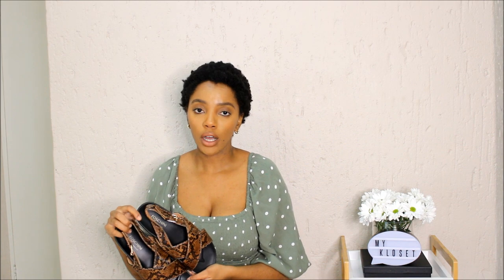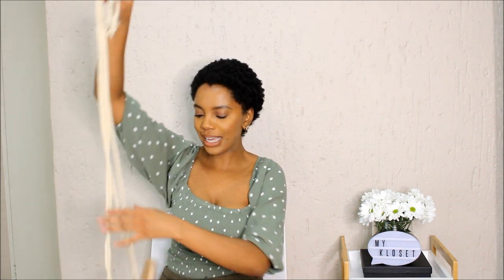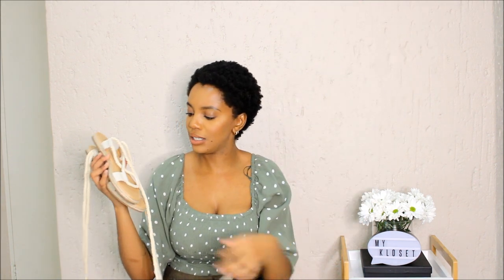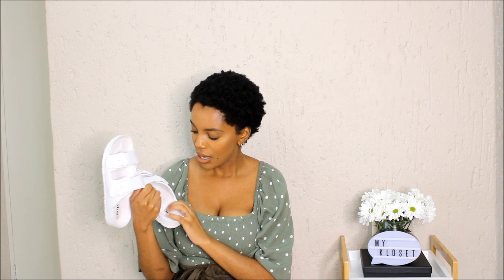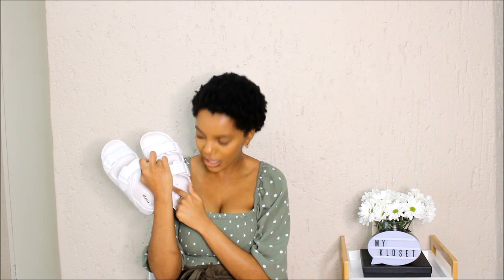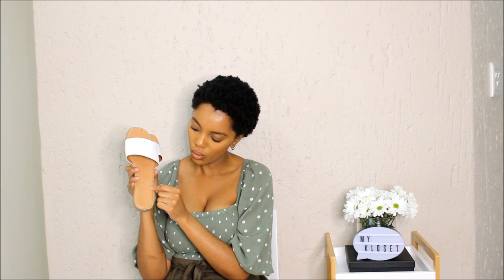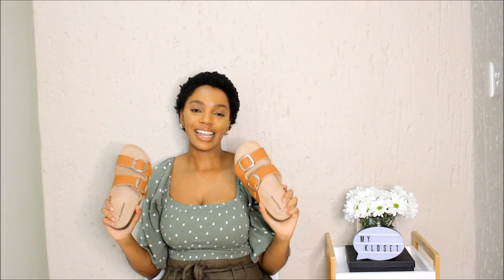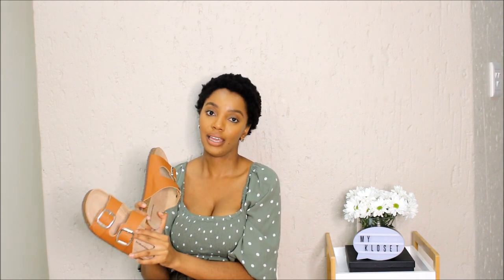My Kloset: My 2020 Summer Sandals || South African Youtuber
Hey everyone!

Its day 2 of fashion week and today I’m showing you my Summer Sandals! Hope you enjoy and don’t forget toSUBSCRIBE and turn on those notifications!

Sandal details
1. Zara R699.99
2. Foschini R350.00
3. Mr Price R80.00
4. Woolworths R219.00
5. Woolworths R199.00